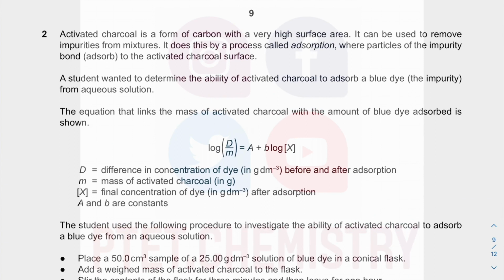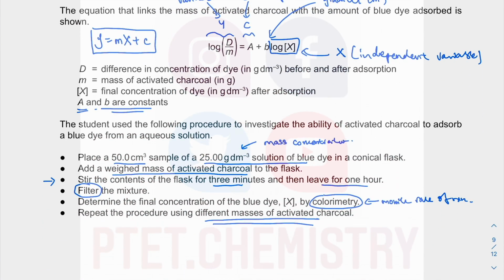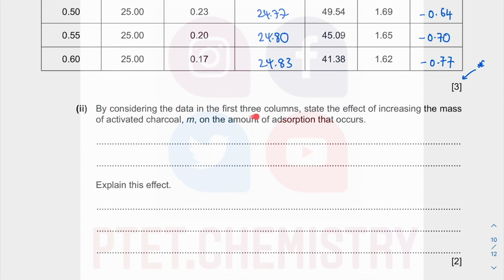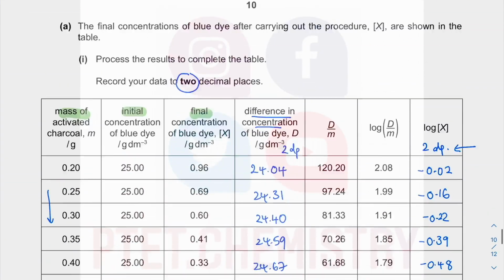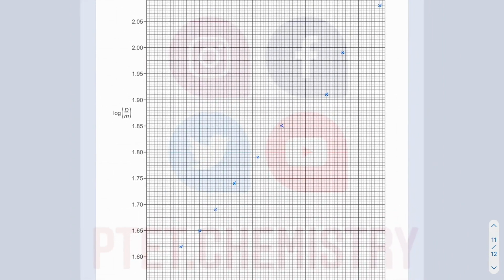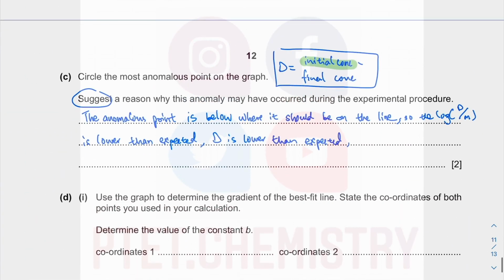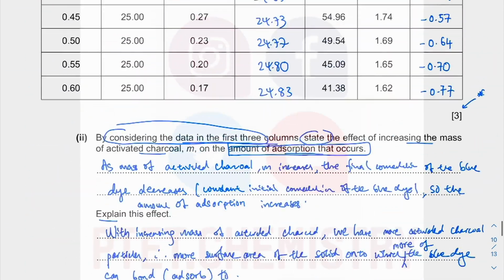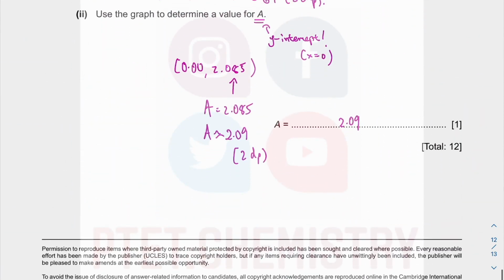A Level Chemistry - 9701 sample paper 2022 - Paper 5 - Step-by-step tutorial - Q2